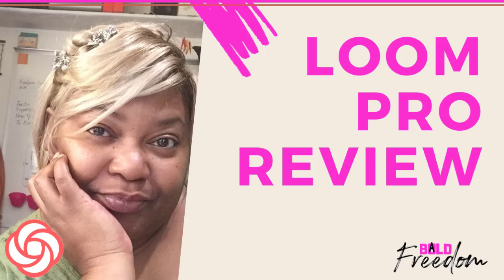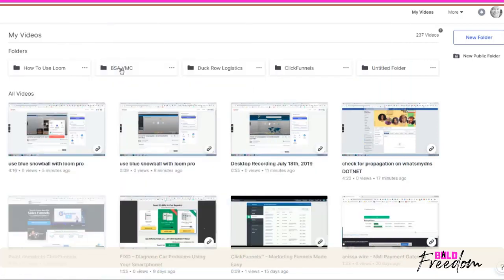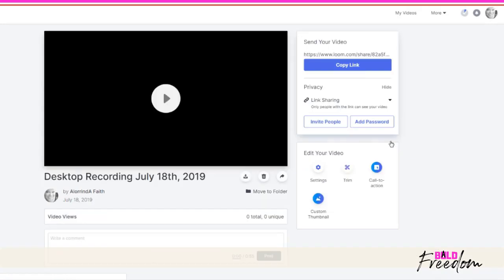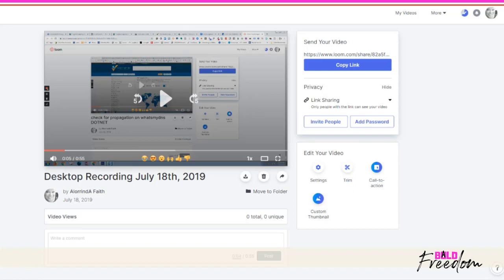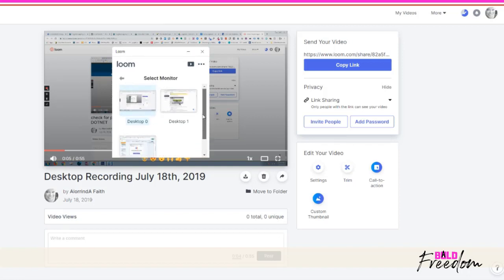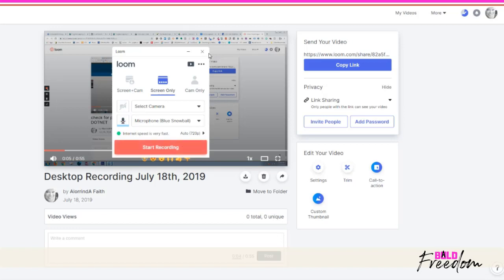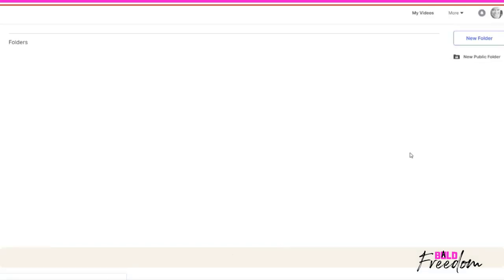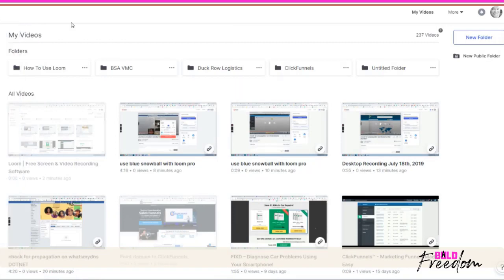REVIEW: Loom Pro - NOW IT'S 6x BETTER!!!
Loom is a video recording app that has a desktop version, a chrome extension version and a web app version.

It is super useful for creating quick videos to share or download.  I use it all the time to show colleagues systems steps and procedures.  It is also a goto app when you need to show tech support something funky happening with your computer.

When I tried Loom Pro several months ago (on trial).  I couldn't invest in it because it would not allow me to choose which monitor I wanted to record.  I had two monitors then and three monitors now so needless to say, that was a huge issue for me.

Today I hit the 250 mark of videos stored in the web app and it was time to either try the Loom Pro version again or wade through the videos to see what I was going to delete...

When you are on Loom Pro version, you have unlimited videos and HD quality, plus some neat editing tools.  The free version has a 250 video limit with standard quality videos.

I am happy to say that except for a minor issue with the microphone, Loom Pro worked great.  The microphone issue could probably be fixed with some setting or other... but that fix will have to come later (if there is one).

When I first tried Loom Pro it was at version 0.10.7 as or today, I installed version 0.16.0 so I figure it should be at least 6 times better right?  {smile}

Let me know if you try the free or paid versions of Loom and you have any questions.

In the meantime,  master a skill that creates more freedom in your amazing world!

~Lo

Bald Freedom is a Move My Mountain Corp mastery unit.